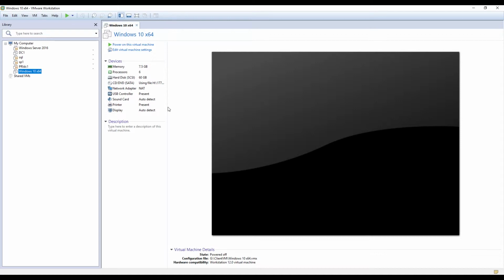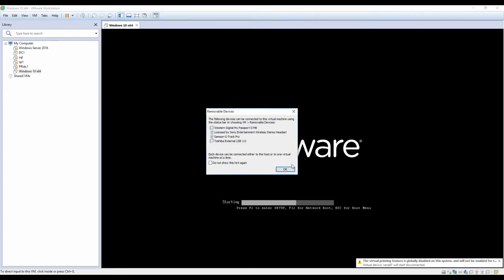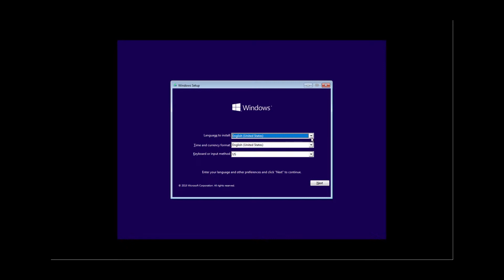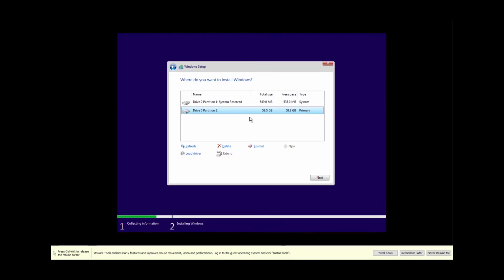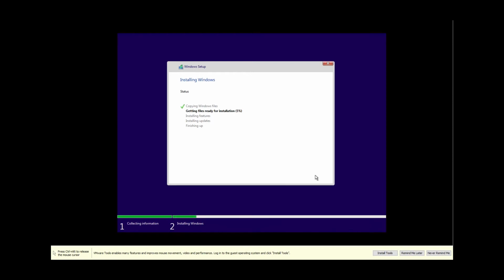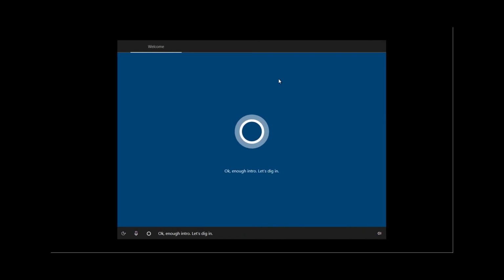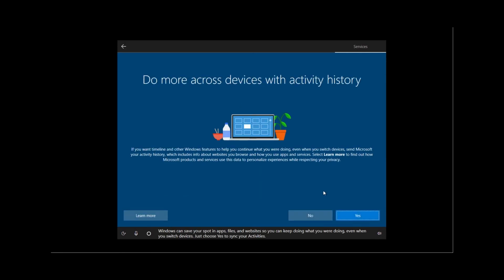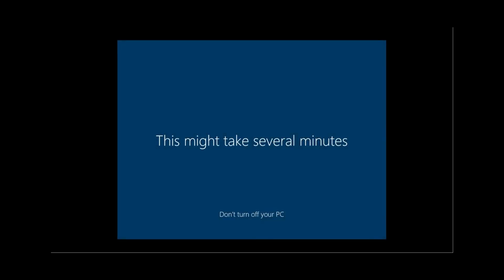Windows 10 - How to Install a Fresh Copy of Windows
The Cyber and You team shows you how to install a brand new copy of Windows 10!

Have questions during the install? Ask! We're here to help.